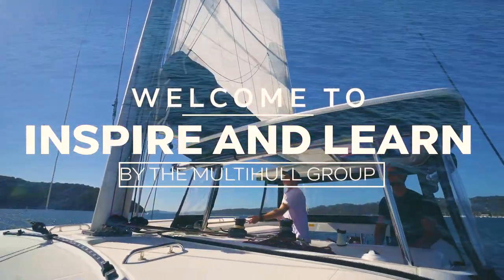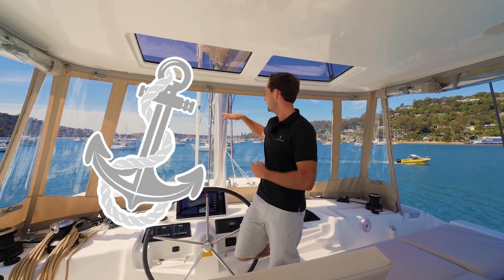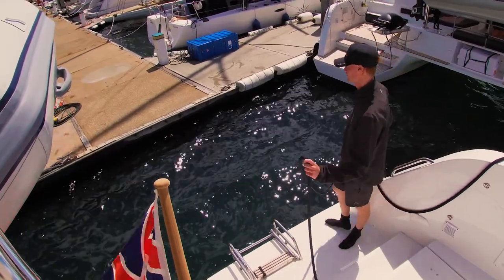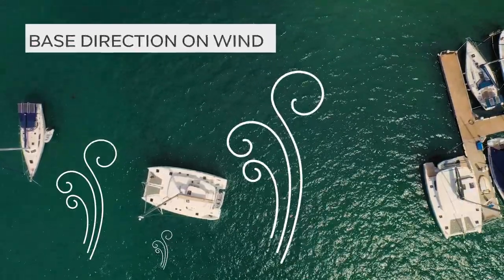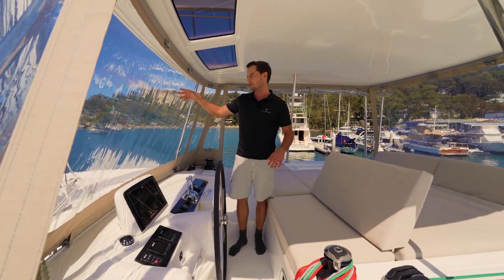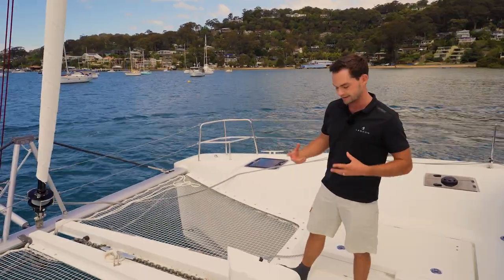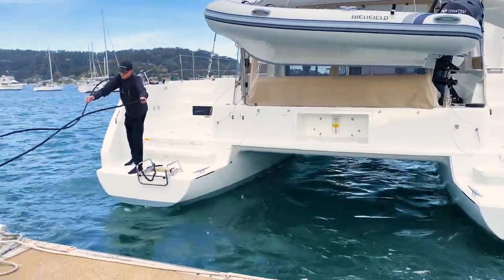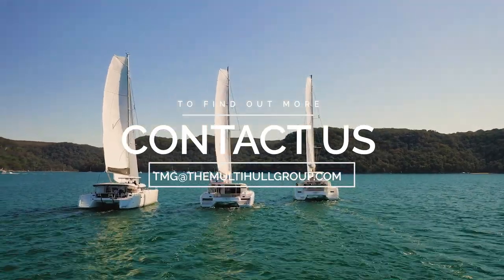MEDITERRANEAN MOORING | Using an Anchor or Mooring Block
Back by popular demand, Joe Fox demonstrates the two ways of Med Mooring. In some areas in the Mediterranean, it is popular to use provided mooring block and lines as part of this docking procedure but we will also demonstrate how to do this using your anchor.

A special thank you to the owners for letting us borrow their boat for this demonstration.

Please let us know what you would like to see next. (Be mindful we have limited vessel usage).